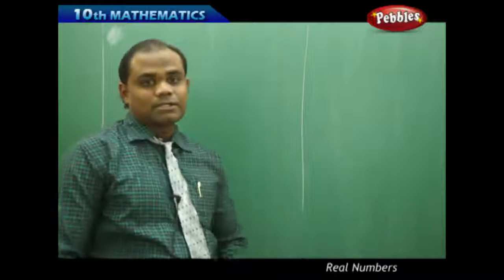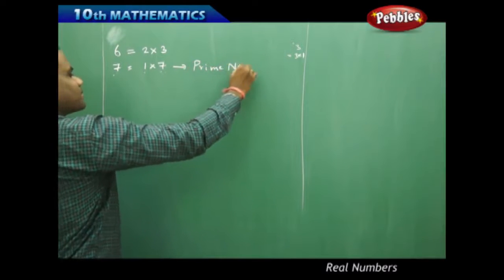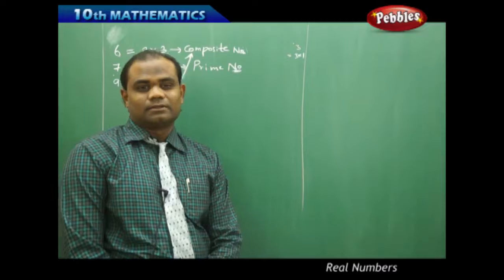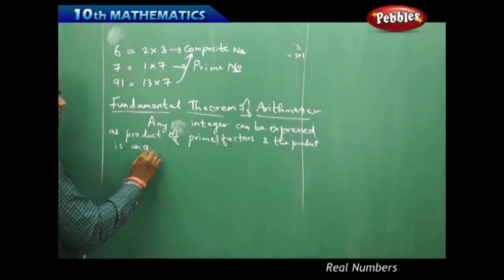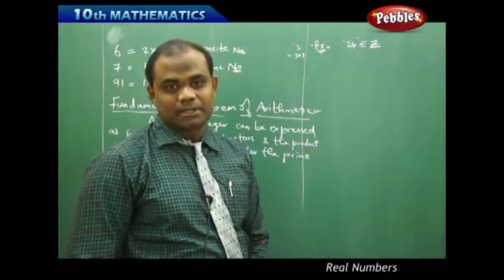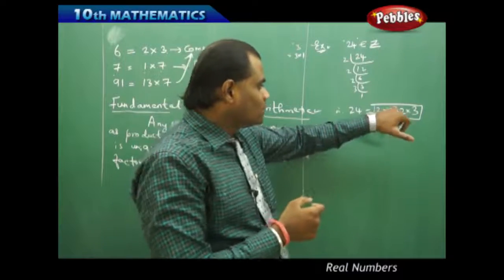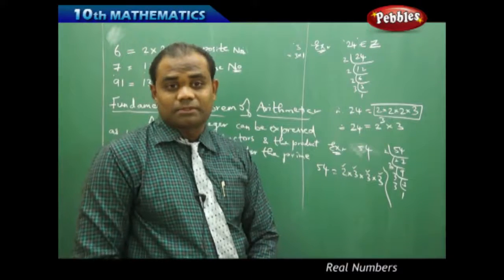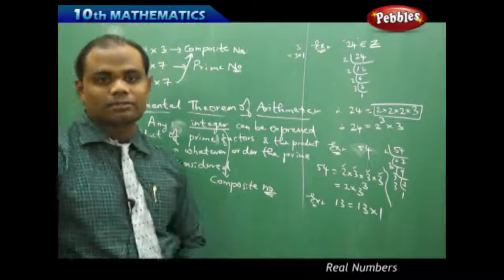Unit -1 || Part - 2 || Fundamental Theorem of Arithmetic: Real Numbers || CLASS X || Mathematics